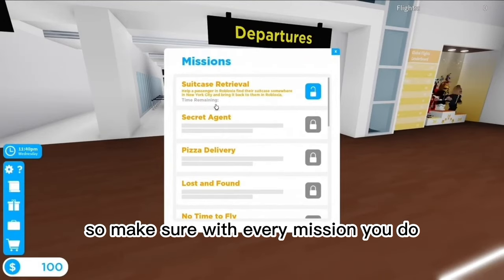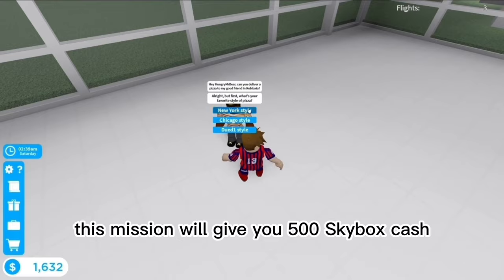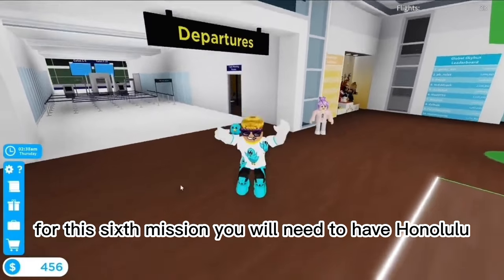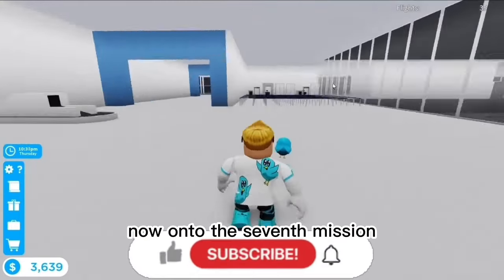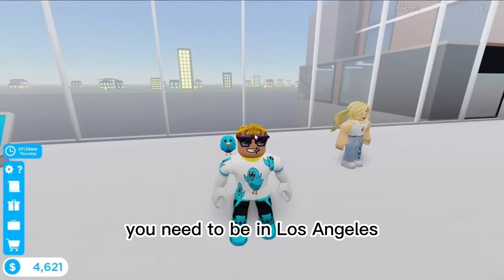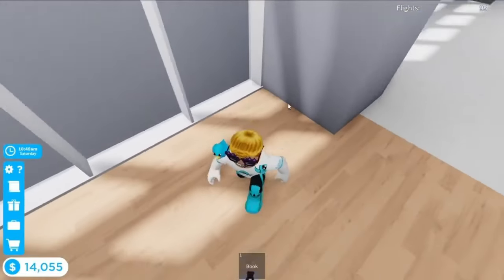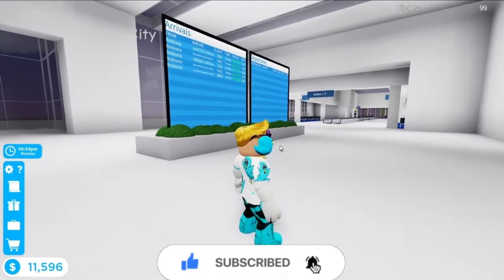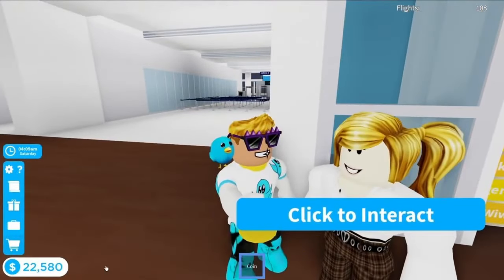All Missions In One Video Cabin Crew Simulator (Roblox) (2023)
Hi guys in this video i will be showing you all the missions and how to do them all in one video, so you can complete all of these missions while staying on the same video (as they are all in one place)  Subscribe If this helped and want to see more , thanks and hope you enjoyed the video :)

TimeStamps:
0:00 -Suitcase Retrieval
2:40 -Secret Agent
4:06 -Pizza Delivery
5:35 -Lost & Found
7:55 -No Time To Fly
10:00 -Treasure Hunt
12:15 -Need For Speed
14:24 -Coffee Hunt
16:50 -Evil Robot
17:00 -Who’s The Suspect
18:08 -Coconut Retrieval
19:50 -Don’t Mess Up
21:45 -Diamond Swap
23:35 -The Unknown Orb
25:40 -Close Encounters
27:10 -The Imposter
28:25 -Really Lost Suitcases
29:45 -Squid Test Game

Video Uploaded and produced By Bradzz (Brad)